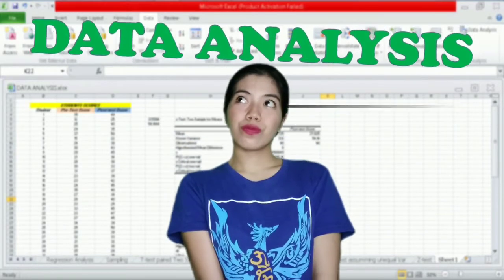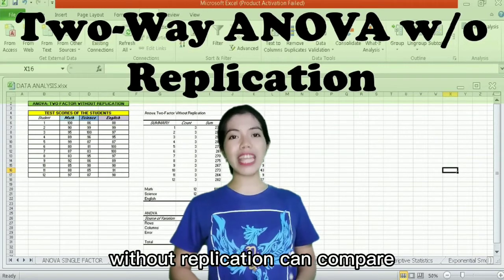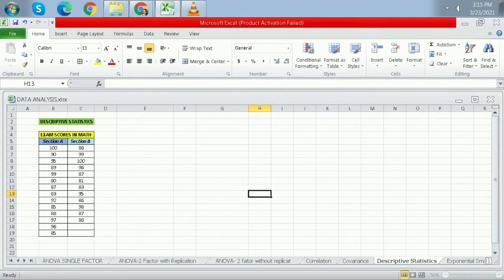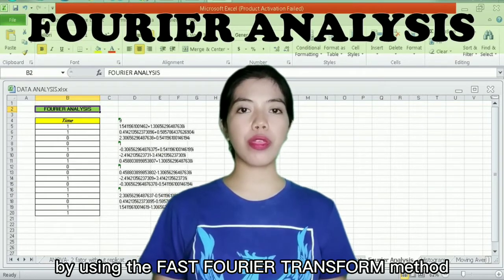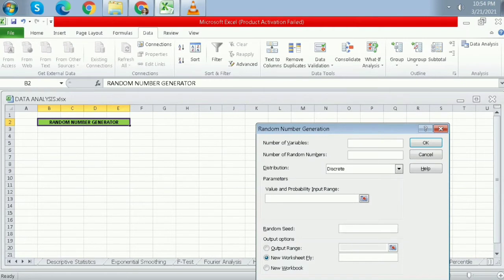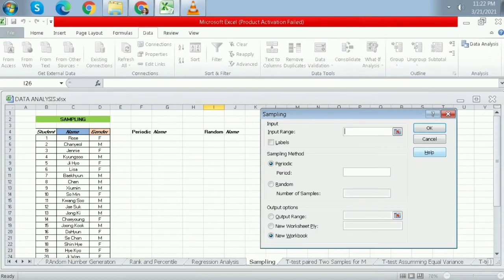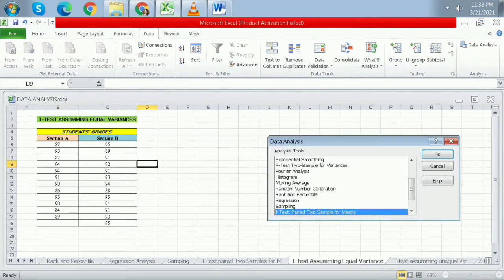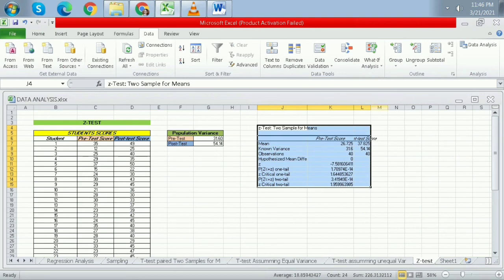DATA ANALYSIS IN EXCEL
This video shows how to perform all the data analysis tools in Excel which are the following:
-AnOVa
-Correlation
Covariance
-Descriptive Statistics
-Exponential Smoothing
-F-Test Two-Sample for Variances
-Fourier Analysis
-Histogram
-Moving Average
-Random Number Generation
-Rank and Percentile
-Regression
-Sampling
-Two-Sample t-Test
-z-Test Two-Sample for Means